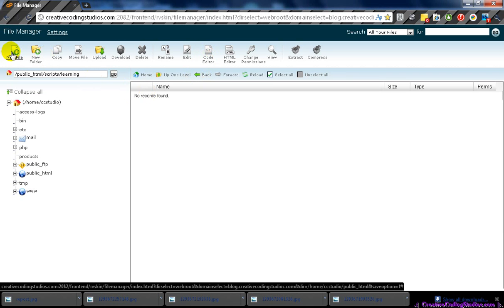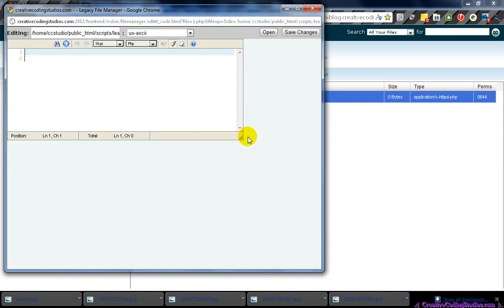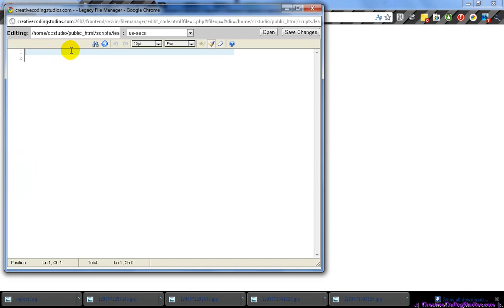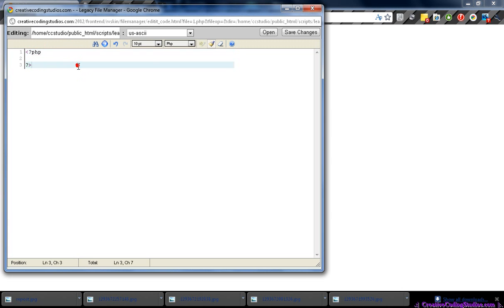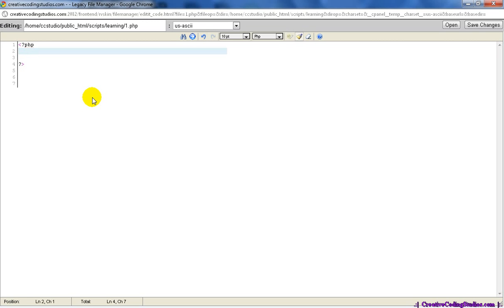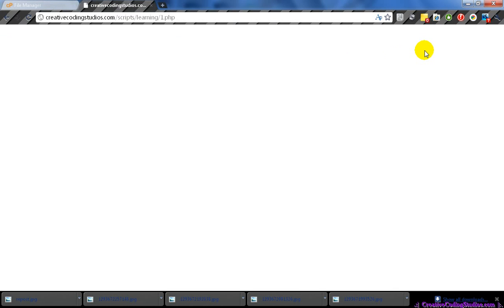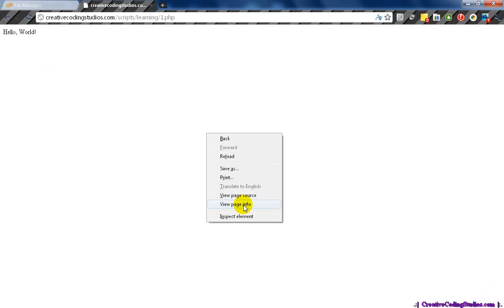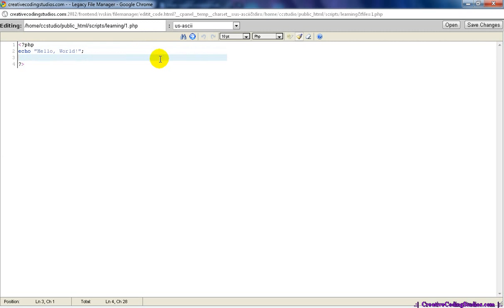PHP for Beginners Series - Tutorial 1 - Introduction to PHP - PHP for dummies - in HD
I am starting PHP for Beginners series.

You can learn basic PHP from this course..!!